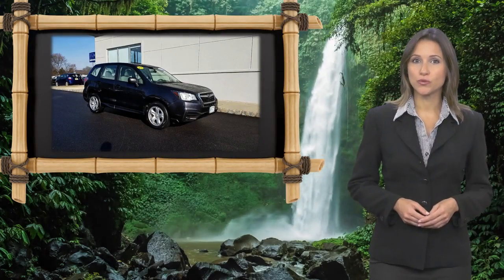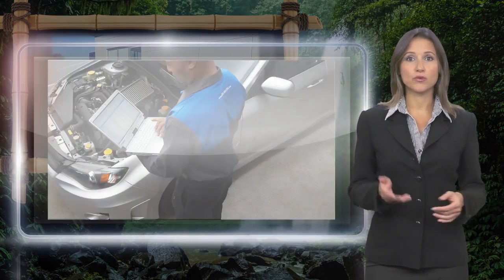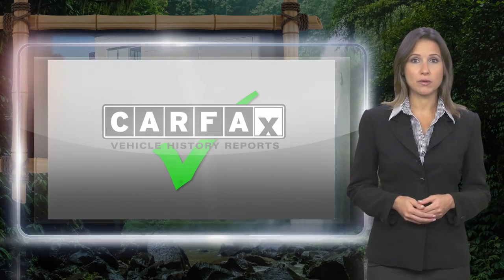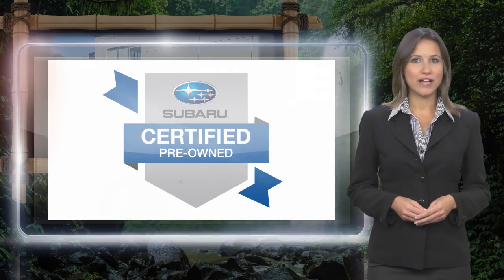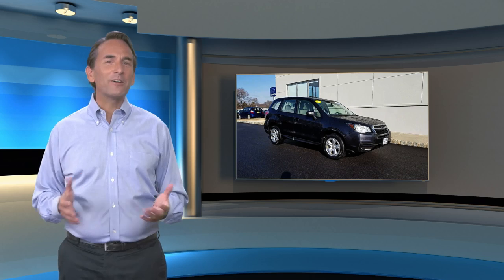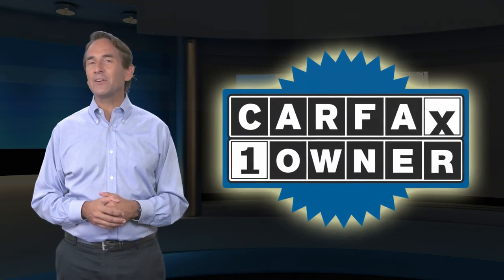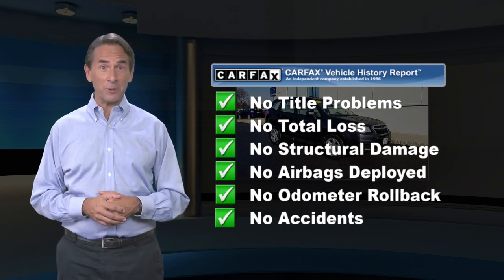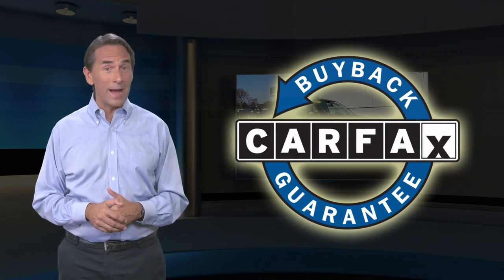Certified 2017 Subaru Forester 2.5i, Pompton Plains, NJ U12335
Wayne Subaru

SUBARU CERTIFIED, ONE OWNER, CLEAN VEHICLE HISTORY, BLUE TOOTH HANDSFREE, USB PORT, REAR BACK UP CAMERA.At Wayne Subaru we want you to know that all our vehicles are priced at a competitive value position to the market. We use an independent 3rd party software to research internet listings on all vehicles in the market so we can ensure that our prices are the most competitive out there. We do this simply so people choose us when they start searching for their next car.CARFAX One-Owner. Clean CARFAX. Certified. Subaru Certified Pre-Owned Details:* Vehicle History* Transferable Warranty* 152 Point Inspection* Warranty Deductible: $0* Roadside Assistance* Powertrain Limited Warranty: 84 Month/100,000 Mile (whichever comes first) from original in-service date* SiriusXM 3-Month trial subscription, $500 Owner Loyalty coupon & 1 year trial subscription to STARLINKDark Gray Metallic 2017 Subaru Forester 2.5i AWD Lineartronic CVT 2.5L 4-Cylinder DOHC 16V VVT 26/32 City/Highway MPGAwards:* 2017 IIHS Top Safety Pick+ * ALG Residual Value Awards * 2017 KBB.com 10 Best All-Wheel-Drive Vehicles Under $25,000 * 2017 KBB.com 10 Best SUVs Under $25,000 * 2017 KBB.com 10 Most Awarded Brands * 2017 KBB.com Brand Image Awards * 2017 KBB.com 5-Year Cost to Own AwardsOur dealership proudly serves drivers from Ramsey, Bloomfield, Oakland, Pequannock, Pompton Plains, NJ, and beyond.We are a leading provider of new and used Subaru cars to Wayne and surrounding North Jersey communities thanks to our quality automobiles, low prices and superior sales staff. We encourage you to come and visit us at our New State of the Art Showroom, located at 600 Route 23 North, Pompton Plains, NJ, to view our selection in person, speak to a sales specialists and take a new Subaru car or SUV for a test drive. We now have 1 of every Subaru model in our Showroom. You can look at every Subaru model inside in a comfortable and controlled environment. And just right outside our doors are almost 100 New and Pre-owned Subaru models for you to test drive.

[RLVID:1004:0672f8be6d8231e8:92bedfc27a564cc9:1]